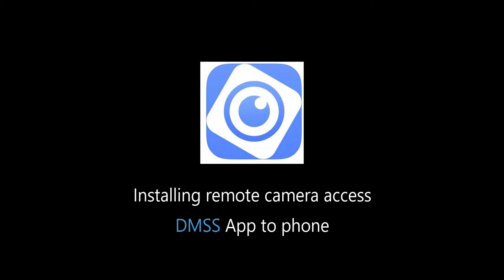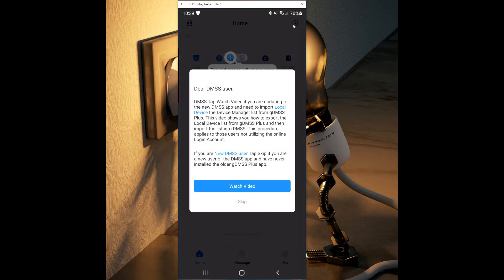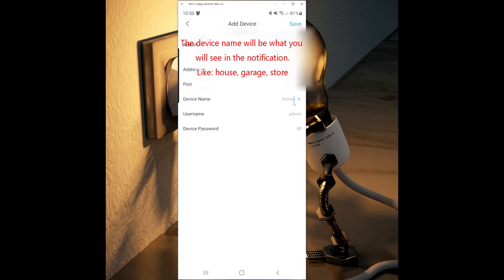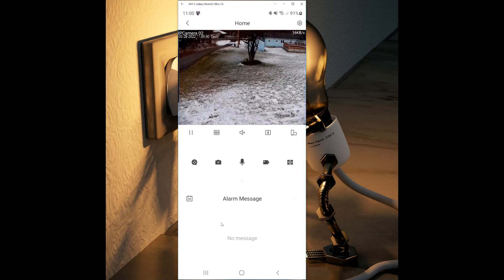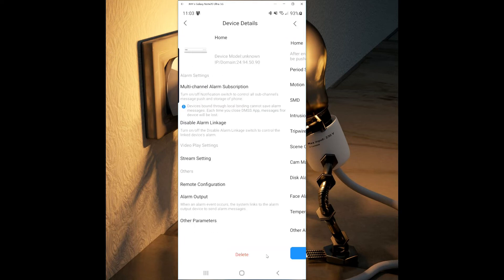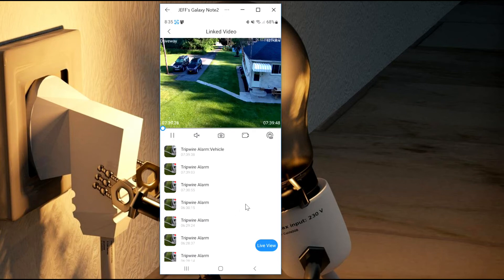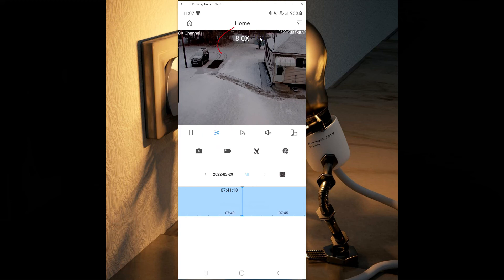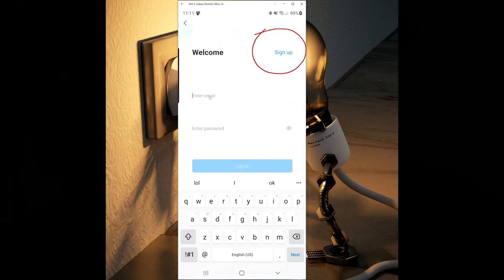Installing DMSS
How to install and use the DMSS app